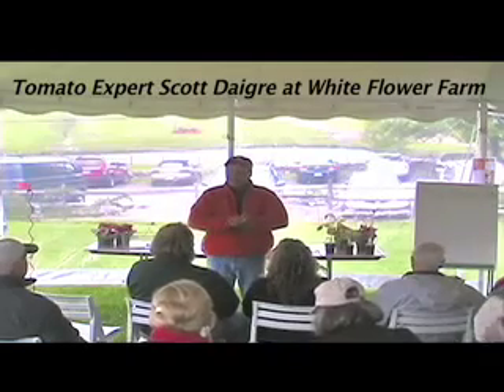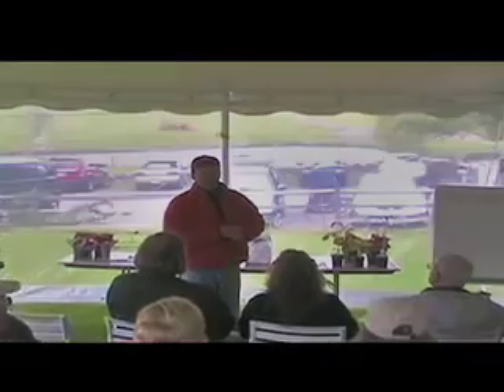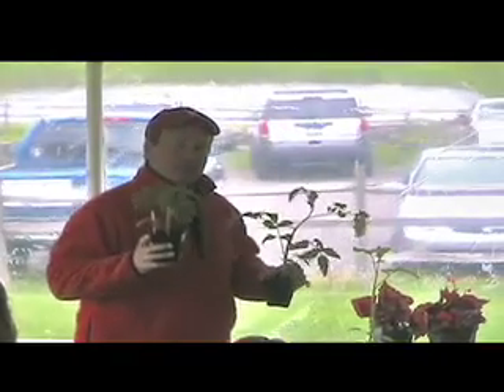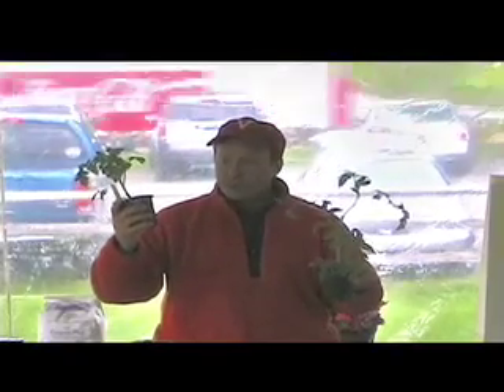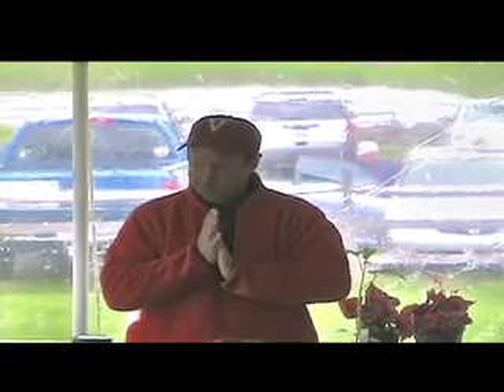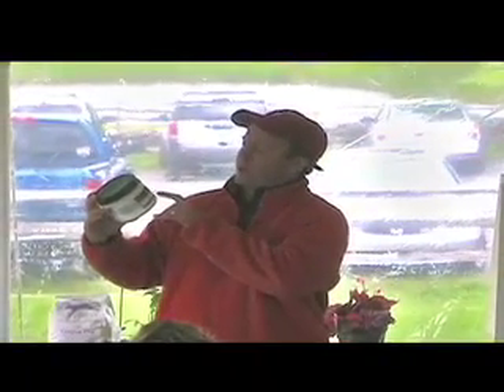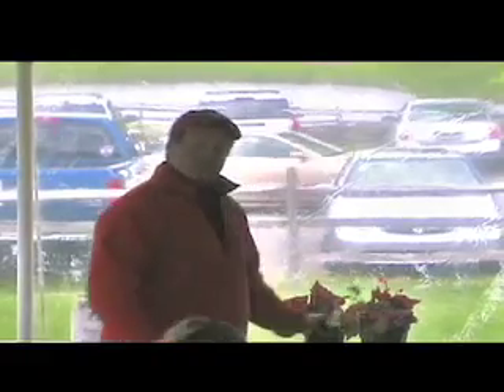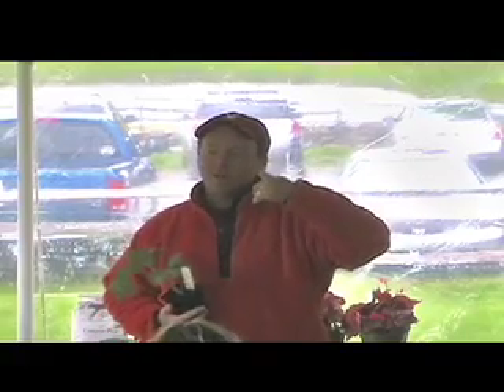Tips on Growing Tomatoes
Tomato expert and author Scott Daigre gives straightforward advice on growing tomatoes.